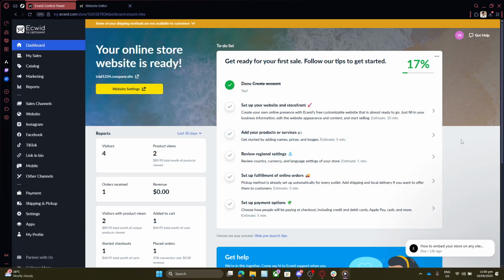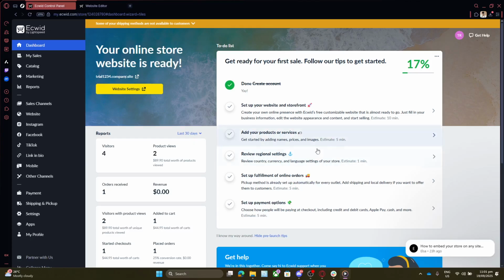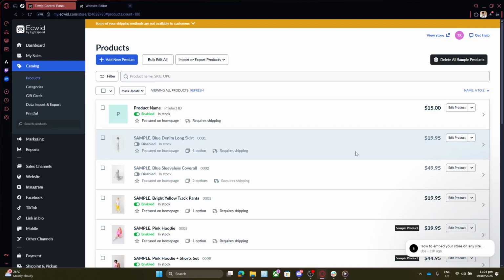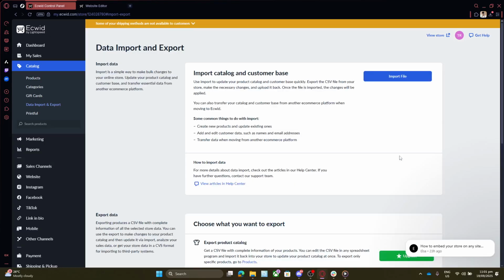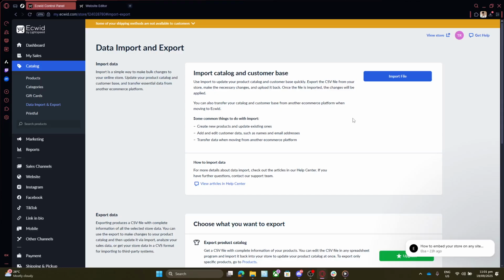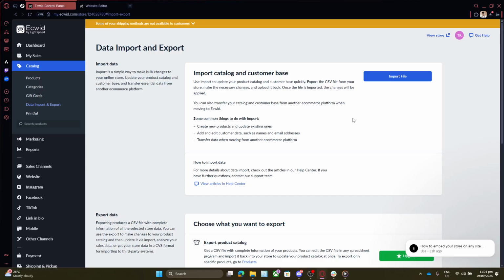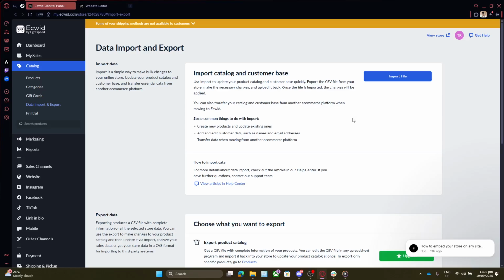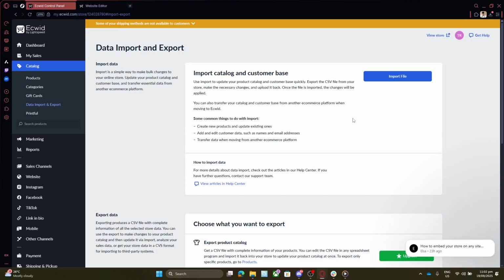How To Import Products From Wordpress To Ecwid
🌐 Moving your store to Ecwid? In this step-by-step tutorial, I’ll show you how to import products from WordPress to Ecwid so you can smoothly transfer your catalog without starting from scratch. 🚀✨

You’ll learn how to:
✔️ Export your product list from WordPress/WooCommerce
✔️ Format your product data for Ecwid import
✔️ Upload products into Ecwid using CSV files
✔️ Map product details like price, SKU, and images
✔️ Troubleshoot errors and verify your imported catalog

By the end, you’ll know exactly how to import products from WordPress to Ecwid and get your store running fast. 🛒📈